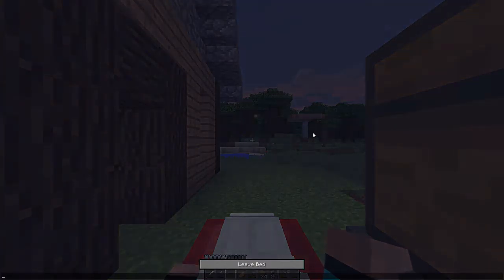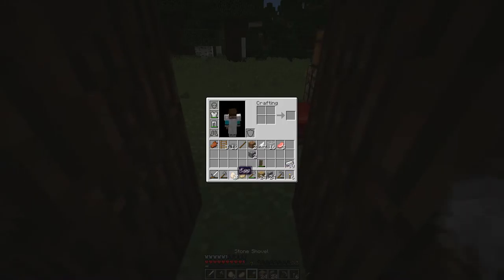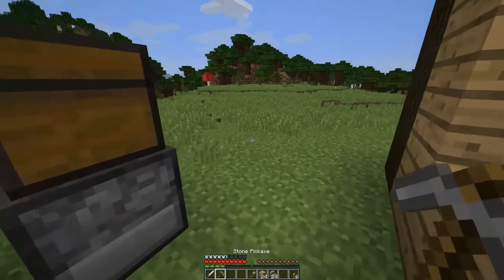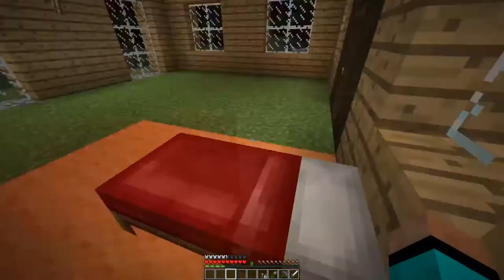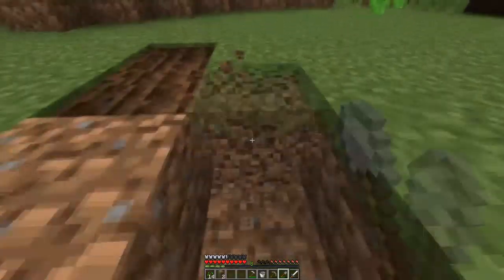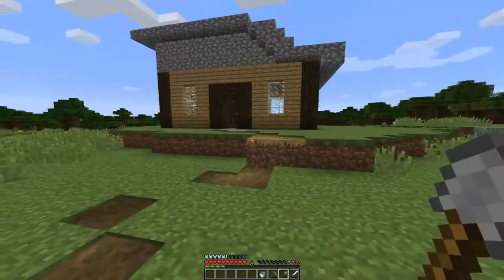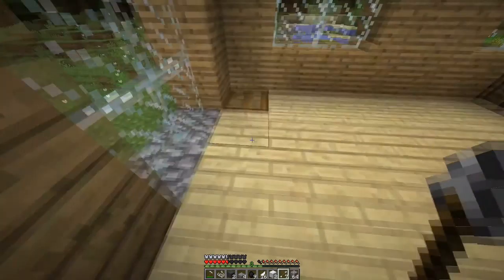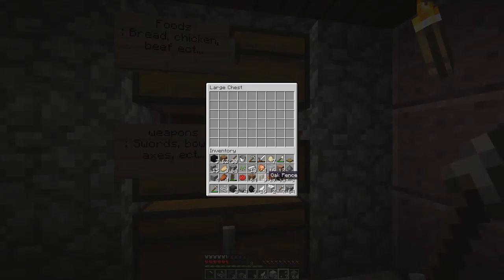Minecraft Survival 1 9 update Episode 3 | So much to do! So little time!